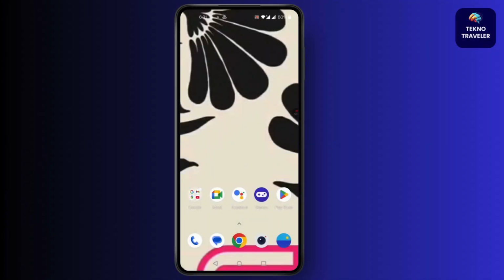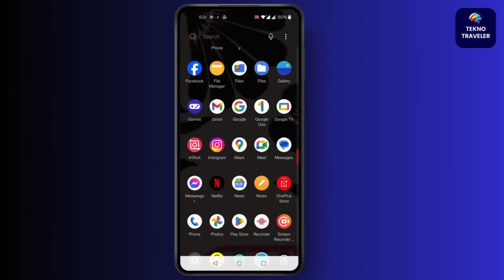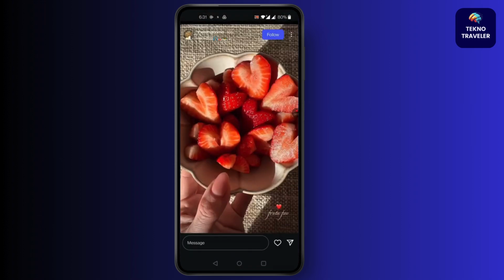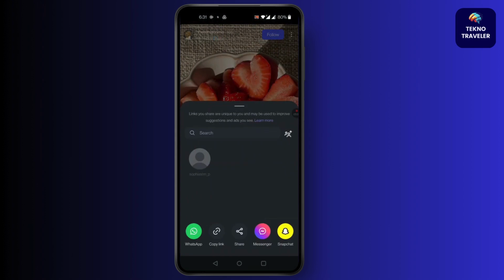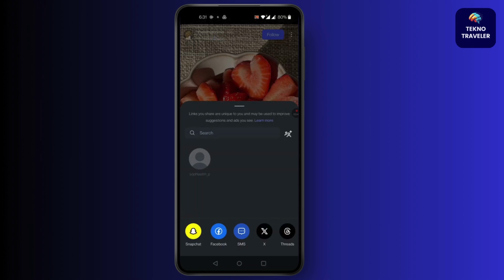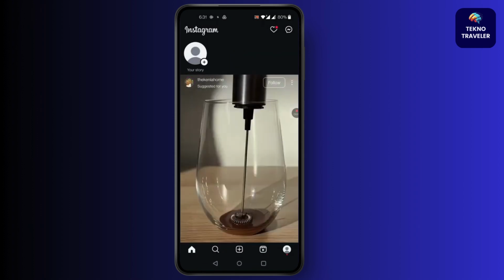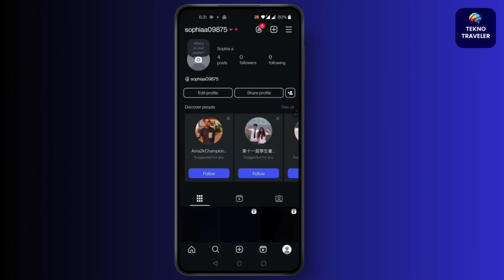How to Share Someone’s Instagram Story in Your Own Instagram Story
Welcome to our step-by-step guide on "How to Share Someone’s Instagram Story in Your Own Instagram Story"! If you've ever wanted to repost someone’s story to your own, this video will show you how. Whether it's a friend's post, a brand mention, or a cool update, we’ll walk you through the process of resharing Instagram stories with and without tagging. Learn the easiest ways to share an Instagram story, even if you aren’t tagged, and explore alternative methods to repost stories without screenshots or third-party apps.

Timestamps:
00:05 How to share an Instagram story to your story
00:25 How to repost a story you’re tagged in
00:40 How to share an Instagram story without being tagged
00:55 Alternative ways to share someone’s Instagram story